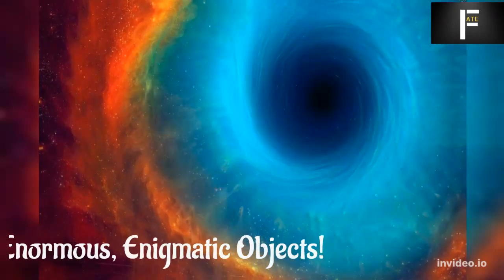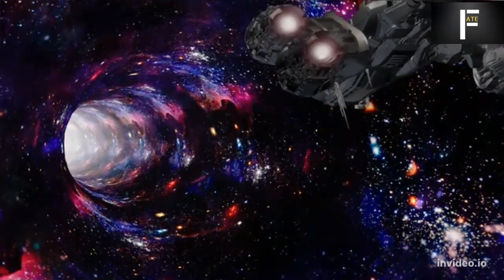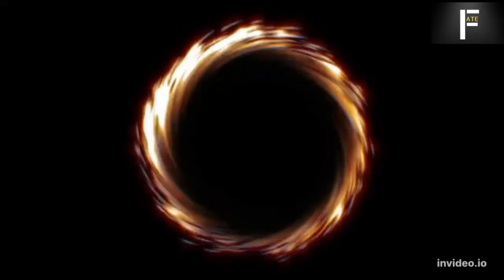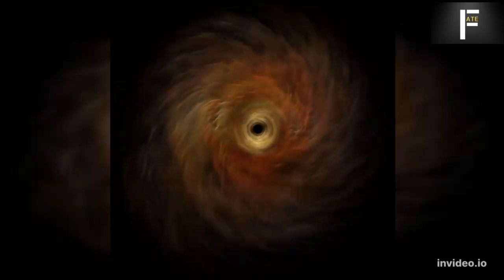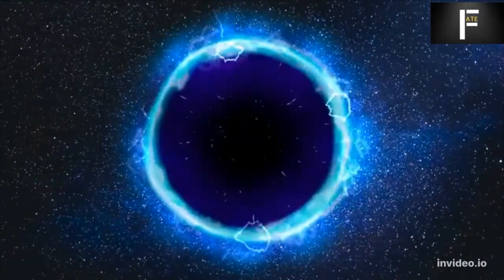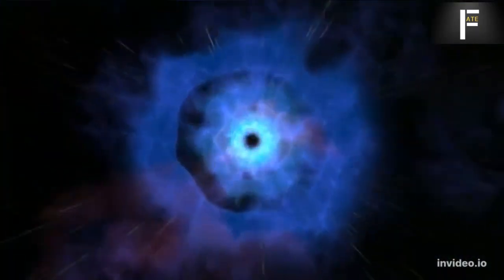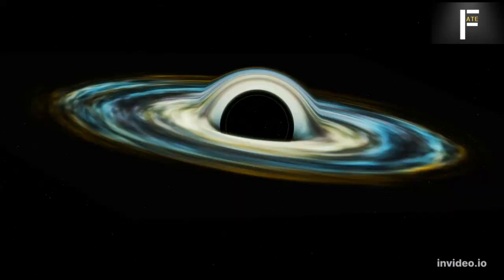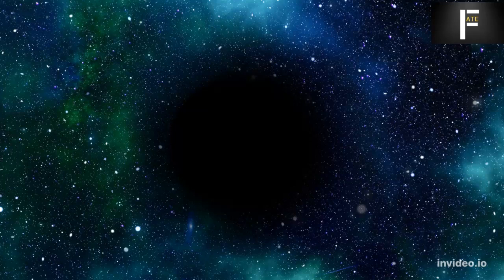SCIENTIST FINALLY FOUND WHAT'S INSIDE A BLACK HOLE!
In this video we will be talking about what's inside a black hole